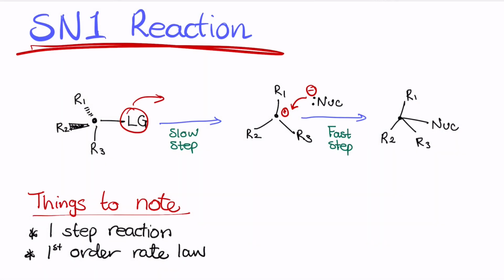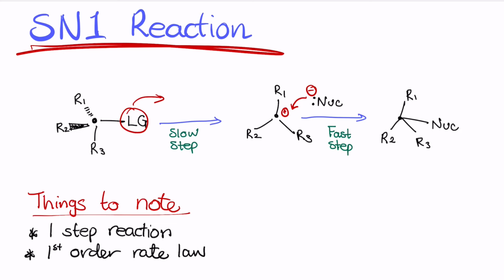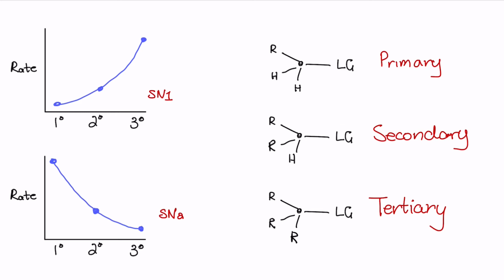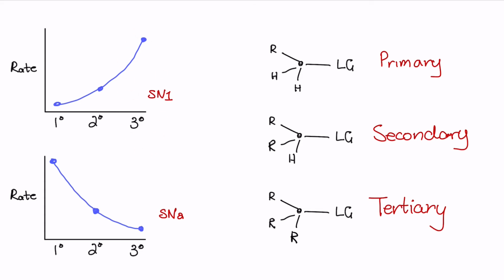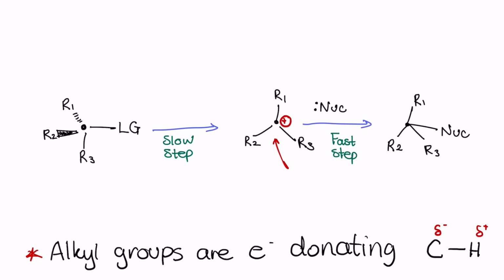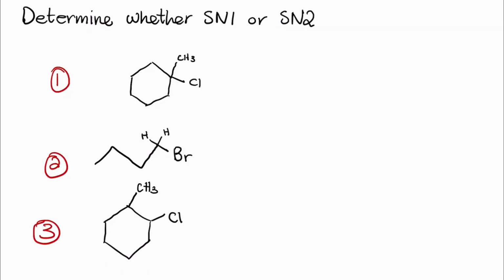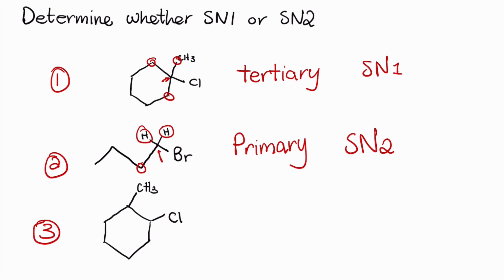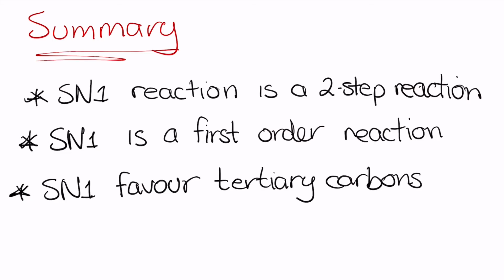Nucleophilic Substitution Reactions (SN1) MADE EASY - GAMSAT Science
In this video, I’ll be discussing the various aspects of a SN1 reaction and how it compares to an SN2 reaction. I found that knowing these topics well really helps with GAMSAT and can save you a lot of time in reading if they were to come up.

My name is Kieran, I'm an Exercise Science (Honours) graduate who, recently withdrew from a PhD in Cardiovascular Physiology to start a medical degree at the University of Queensland in 2021.

I've sat the GAMSAT three times now, starting below average scoring a 53 (51/58/52), though I was able to increase my score to 72 (63/65/81). I make YouTube videos with the aim of helping GAMSAT applicants improve their Science Section (S3) to be able to get into Medicine, though many of these videos will also be useful for High School and University Students.